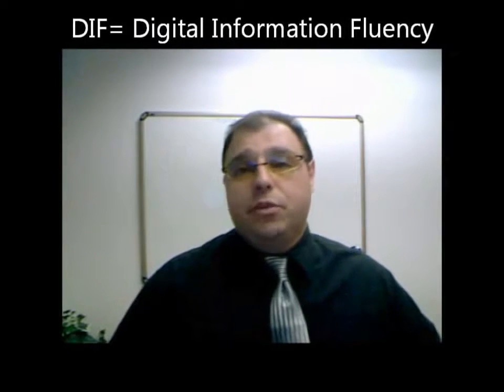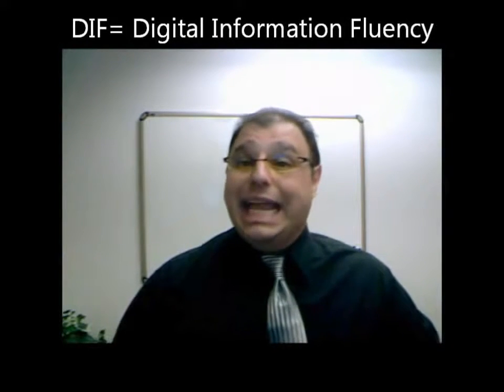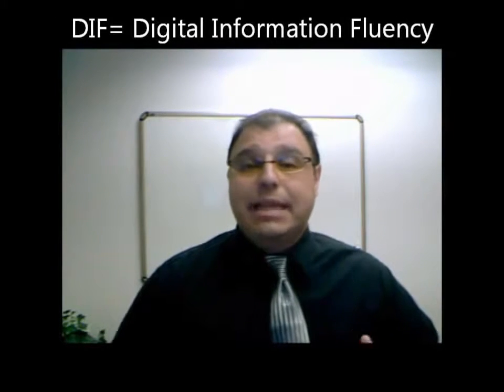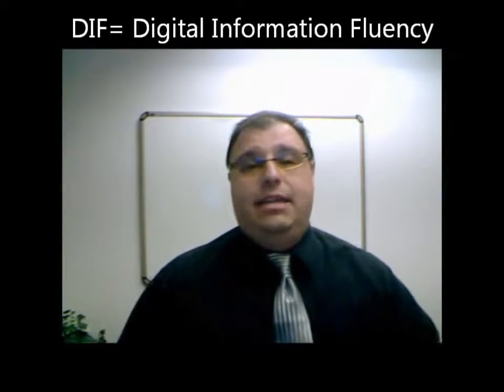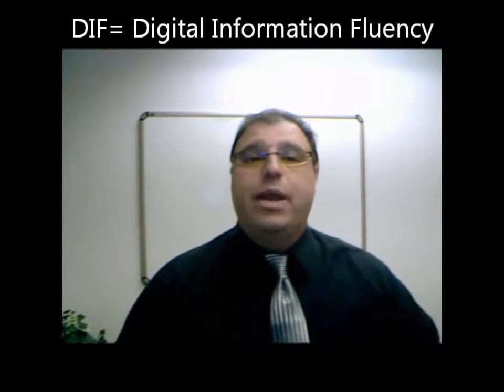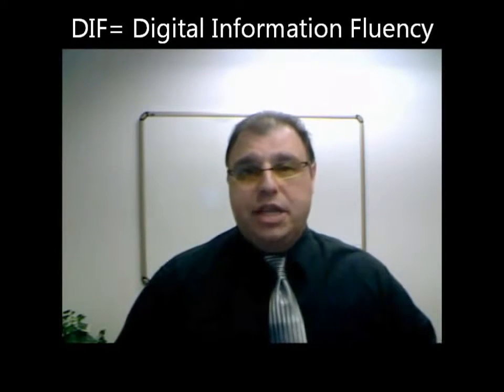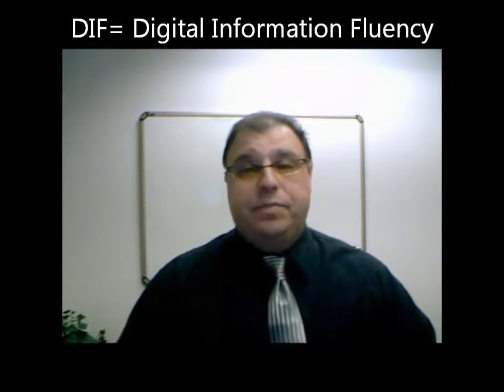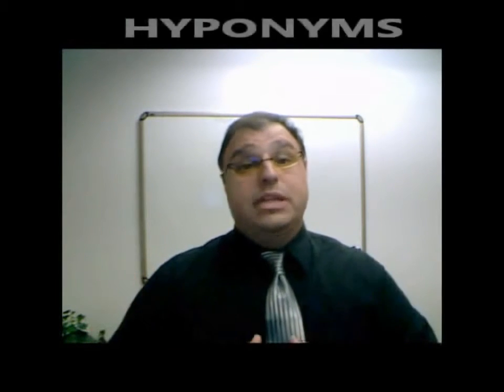Digital Information Fluency